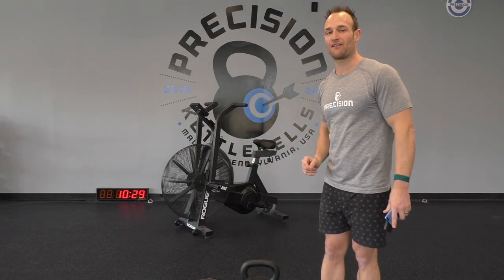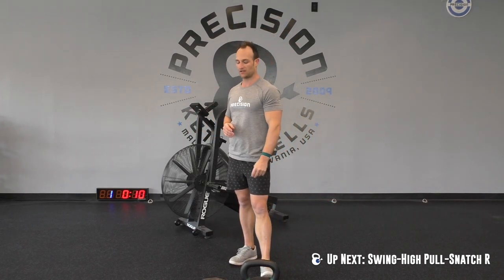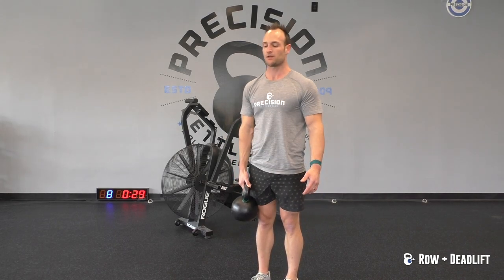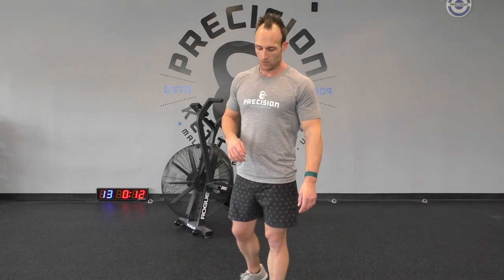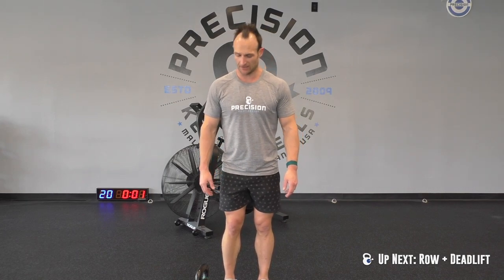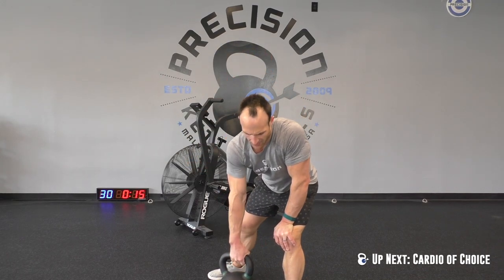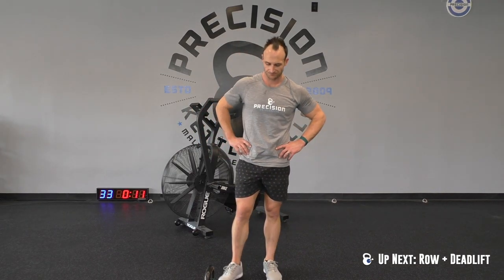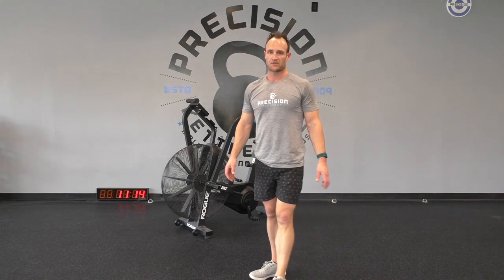INTENSE Cardio Kettlebell Follow Along Workout 10.2 | YouTube On Demand Kettlebell Workouts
Check out my On Demand Library with 100's of workouts to choose

See workout description below ⤵️

0:00 Warm Up
4:21 Overview of Workout
6:04 Round 1 Start
18:15 Round 2 Start
31:00 Round 3 Start

Built In Warm Up:
:30 each x 2
• Jax
• Squats
• High Knees

Workout – :40/:20 | *2 Cycles At Each Movement | 3 Total Rounds
**Increase reps each round

• Swing-High Pull- Snatch L/R
*L/R = 2 cycles

• Deadlift and Burpee | 2 Cycles
**R1= 1 Deadlifts 2= 2 DL 3= 3 DL

• Cardio of Choice | 2 Cycles

• Bent Over Row and Suitcase Deadlift L/R
*L/R = 2 Cycles
**R1= 1 Row R2= 2 Rows R3= 3 Rows

• Lateral Hop Burpees | 2 Cycles
**R1= 1 Hop R2= 2 Hops R3= 3 Hops

👕 - Buy PK Swag - here is our online store we use for non locals that want to rep PK.